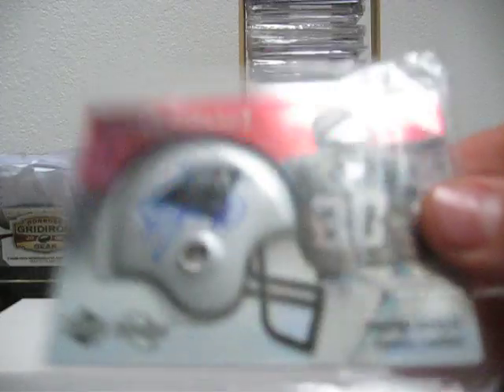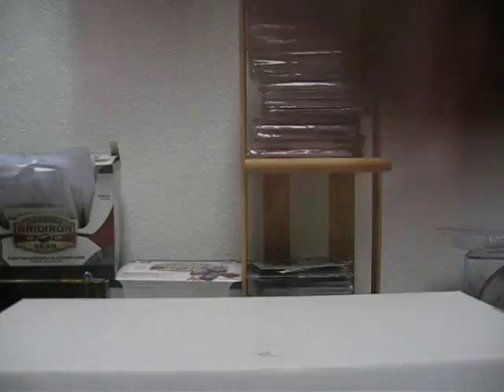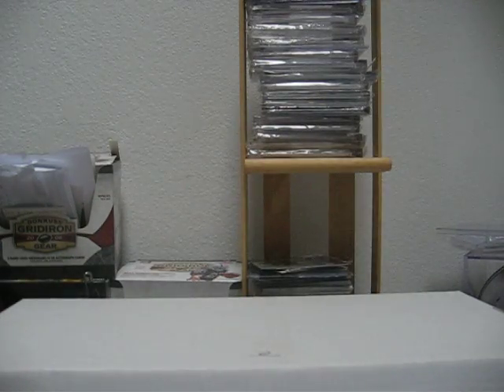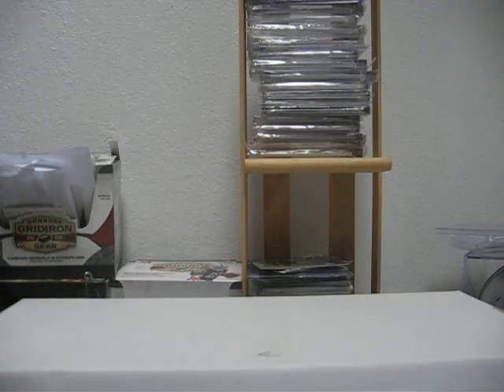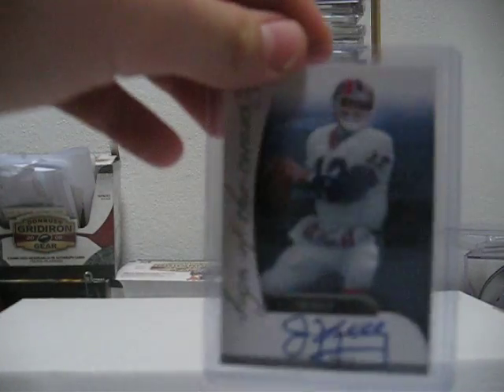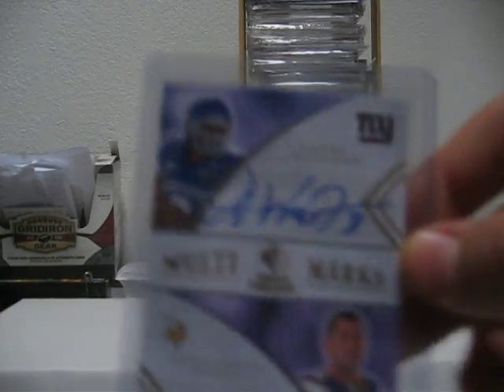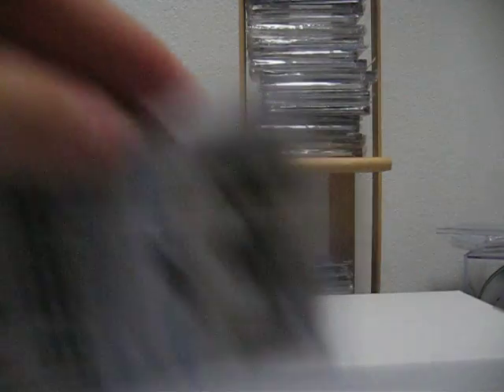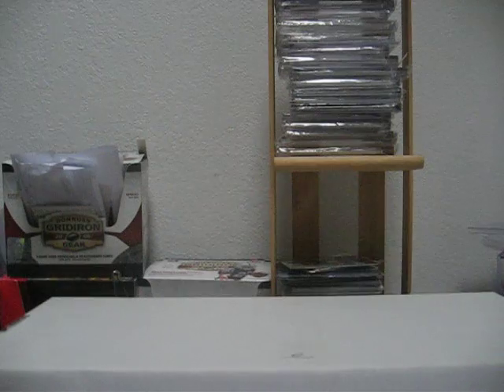More Cards For Trade or Sale